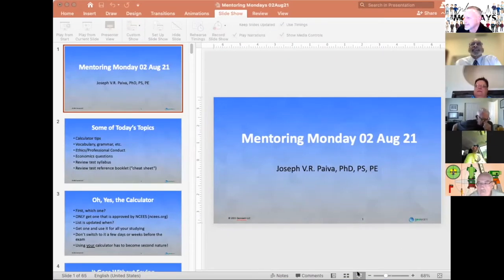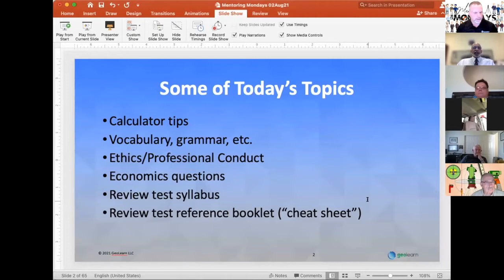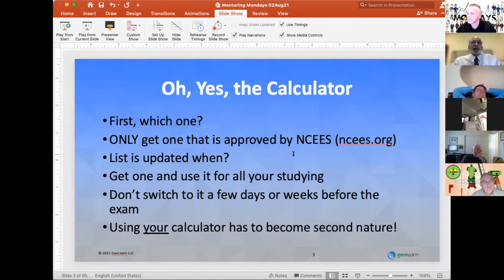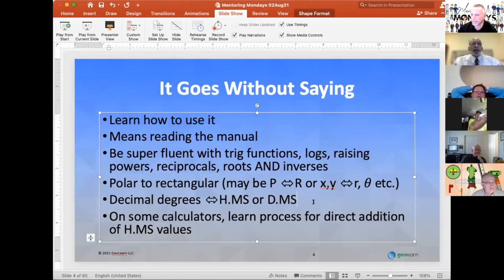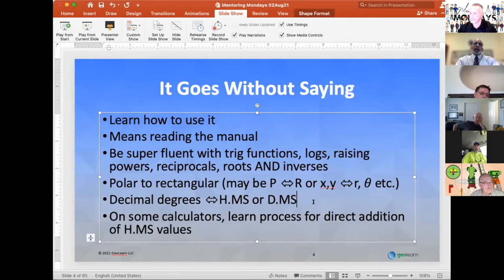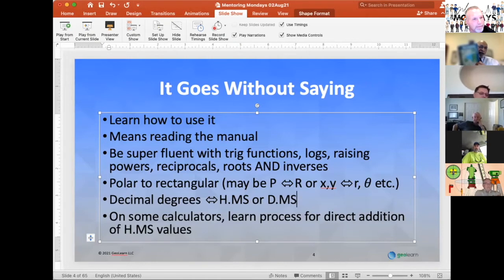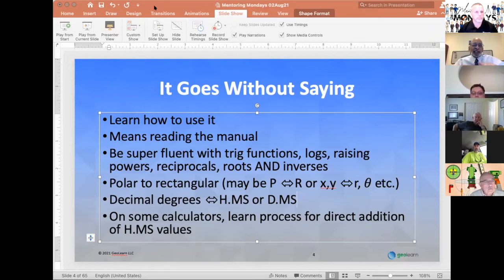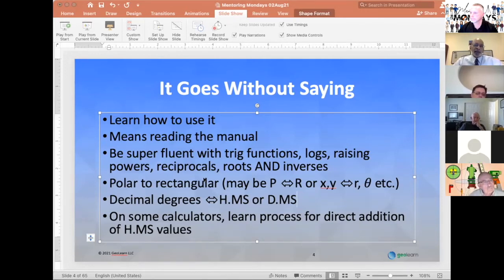Week 41: FS or PS Exam Open Session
Led by Dr. Joseph Paiva -- Open Session for anyone taking the FS or PS Exam and any solo land surveyor looking for help on that boundary issue or business problem. Discuss any topic you feel you need to help you pass the exam or keep you out of trouble!